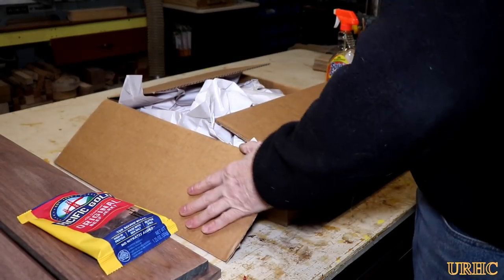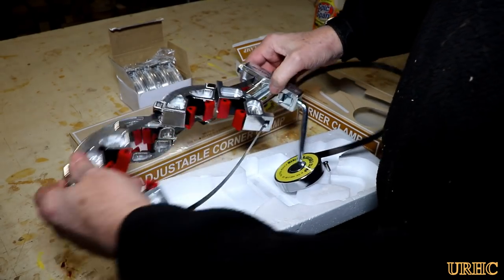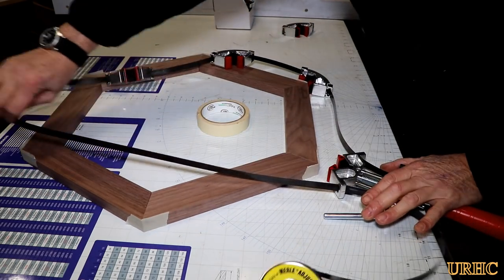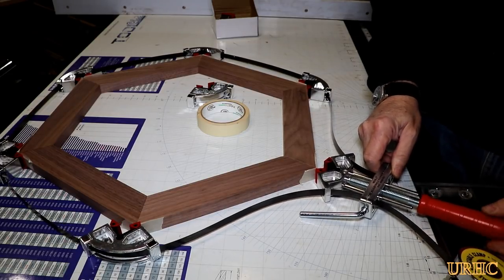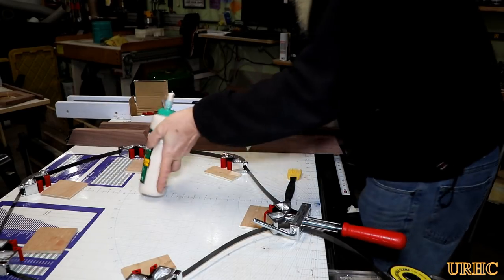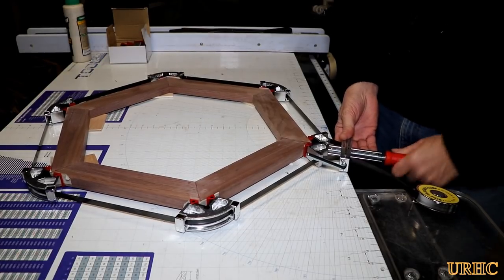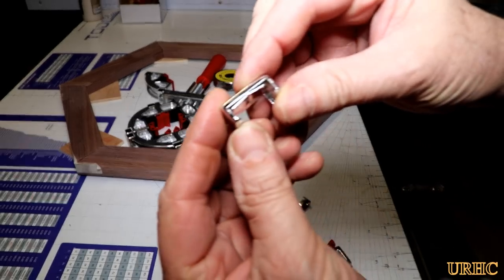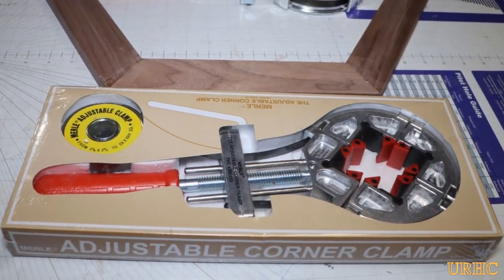Merle Adjustable Corner Clamp First Impressions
Picked up a couple Merle clamps for gluing up segmented shapes. This is a first look at them.